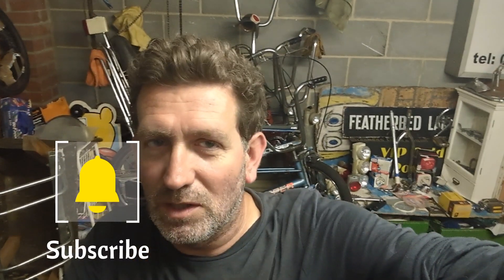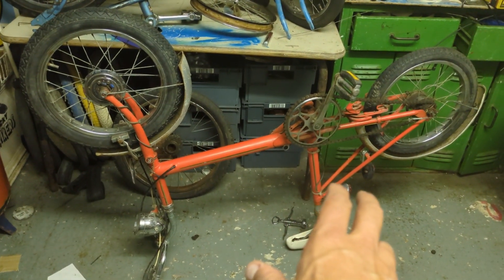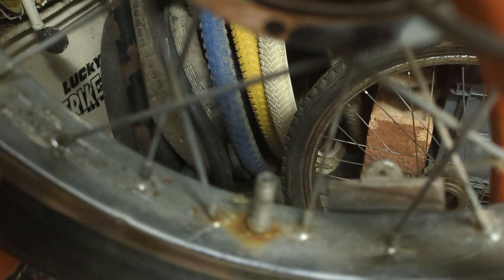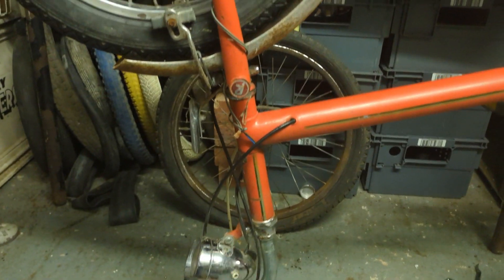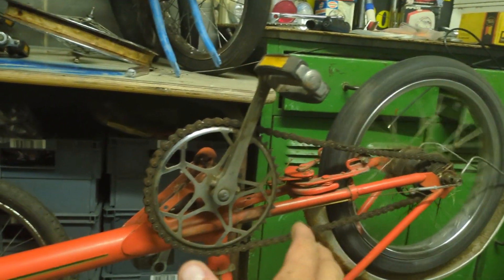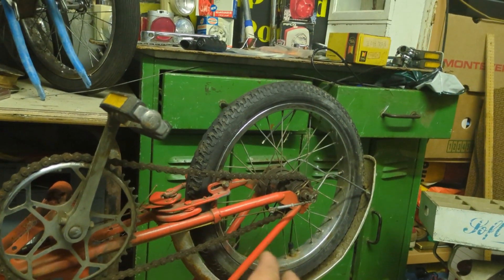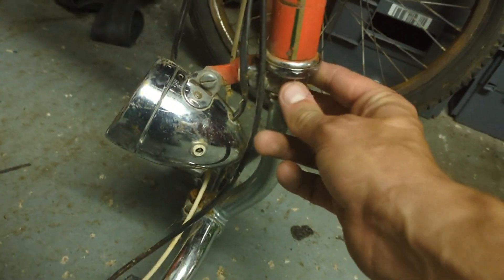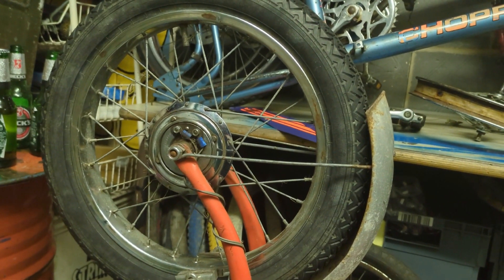RSW... better than I thought. original paint | working Dyno hub | what shall I do ???